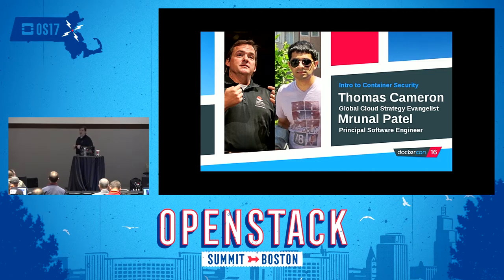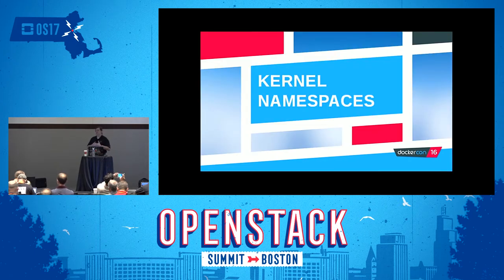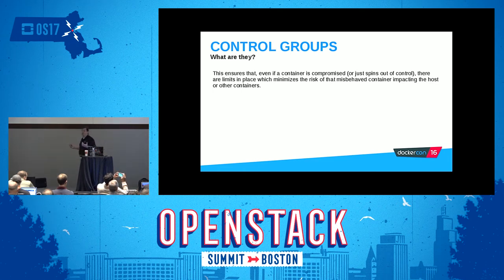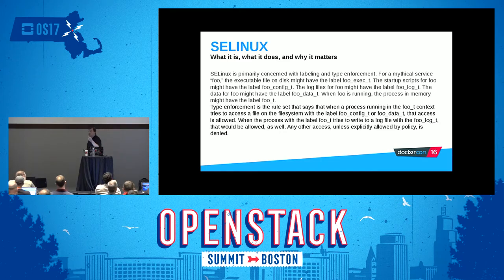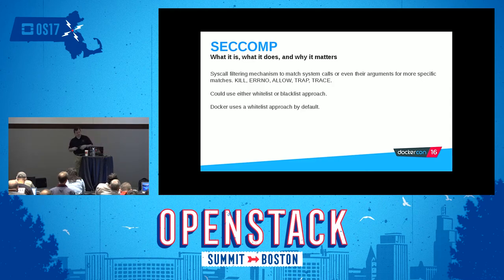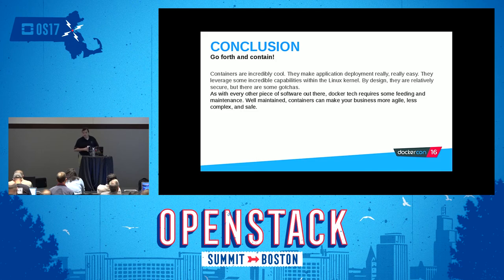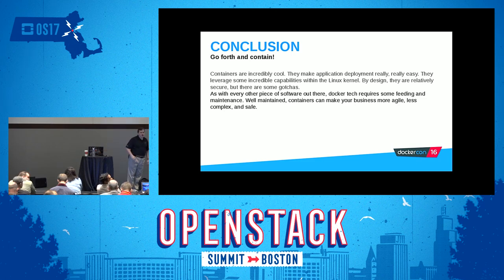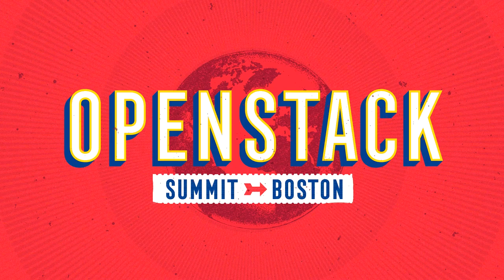Introduction to Container Security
Application containerization is one of the coolest technologies in IT. It solves numerous problems, allows for incredible application density, and can really increase flexibility and responsiveness. There are some misconceptions about container security, though. In this session, Red Hat's cloud evangelist, Thomas Cameron, will talk about the components of container security, some tips and tricks for planning a secure container environment, describe some "gotchas" about containers, and debunk som